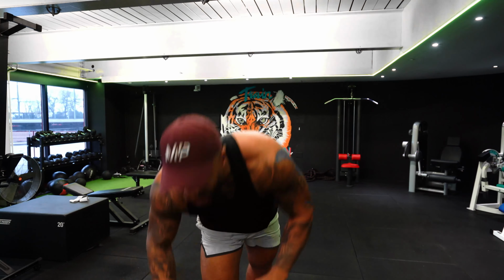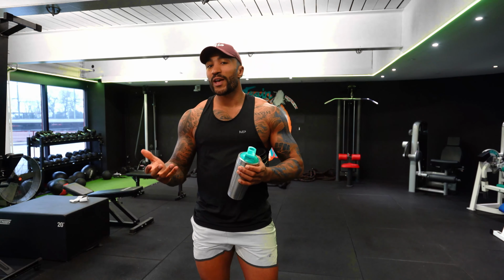21 min Full Body HIIT Workout for BEGINNER & INTERMEDIATE | 300% Fat Burner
(If you want to support me, make sure to make your order through this link, thank you👊🏾🙏🏾)

🚨New🚨 Do you want to have me as your personal coach to help you achieve your fitness goals? If the answer is yes, fill out the form and we'll get together on a call with me to discuss your goals

Workout #84 Today we have a beginner/intermediate Full Body HIIT workout, this will help you burn fat & build a more athletic shape.